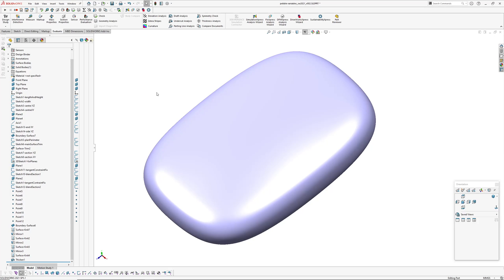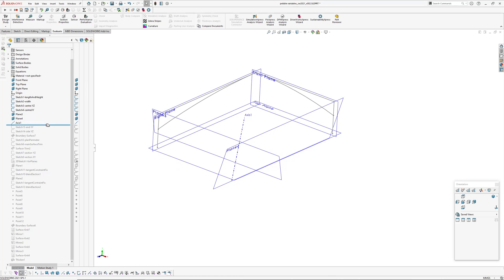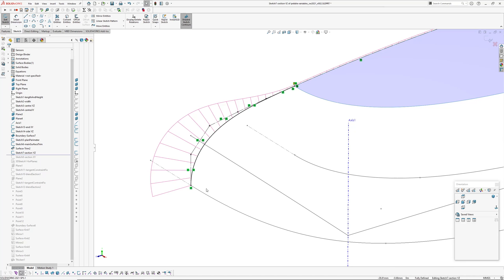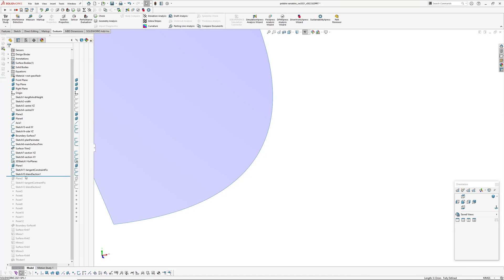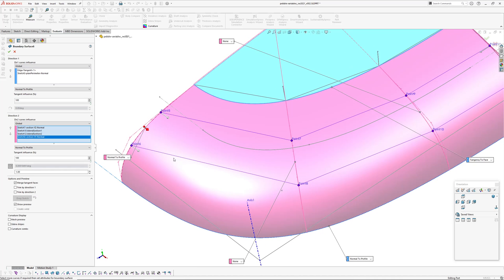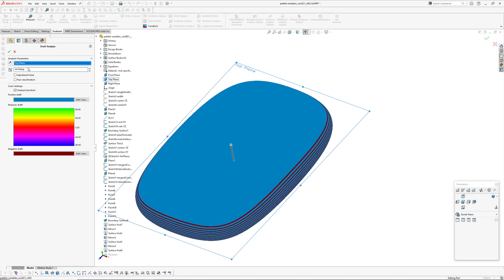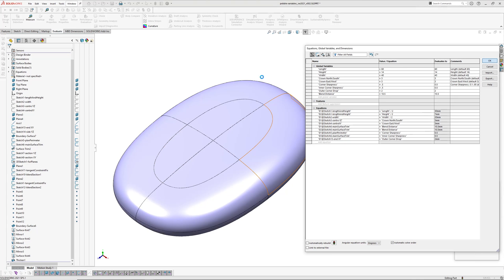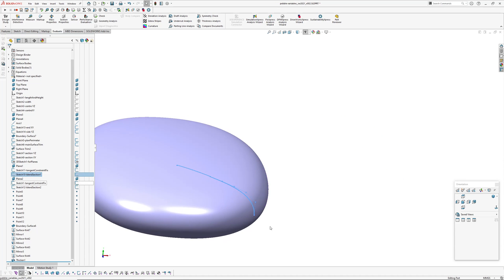Pebble Form Using G3 Constraint in Solidworks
This video is an update to an older exploration, using variables to control a form. I've updated the sections to use the G3 constraint in the sketcher and also used connections in the boundary surface to improve the flow.